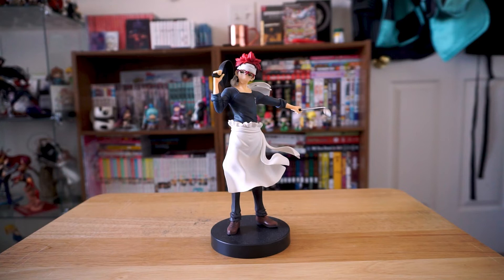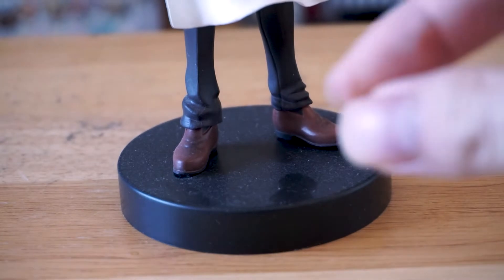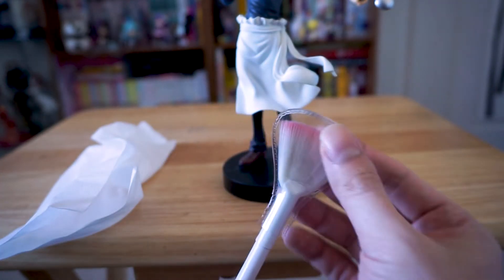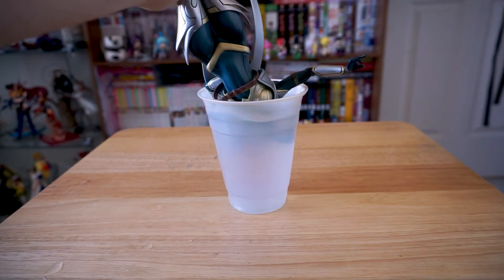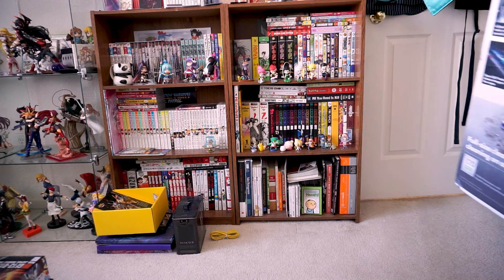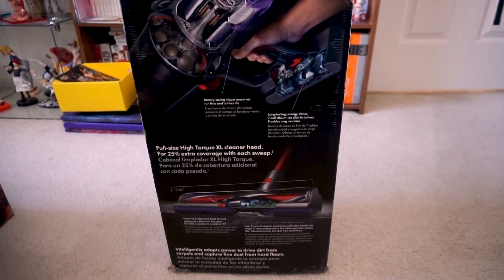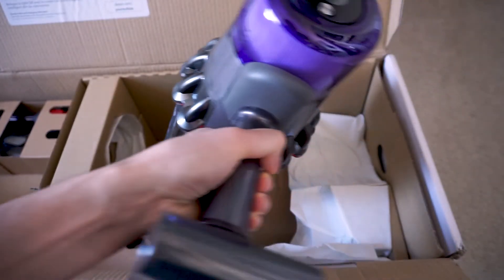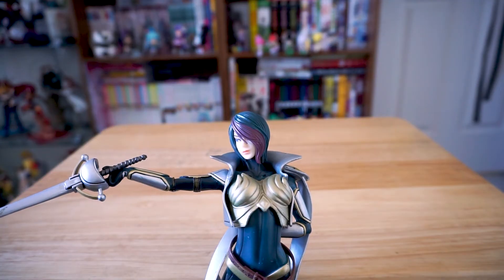Dust Begone! Cleaning Anime Figures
The last method is probably a bad choice. Stop by next week for the collection!